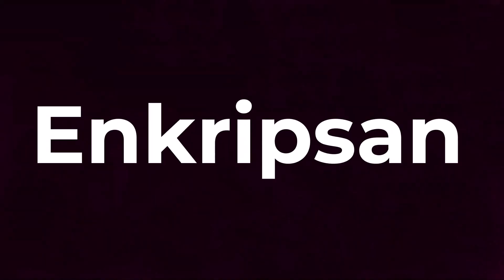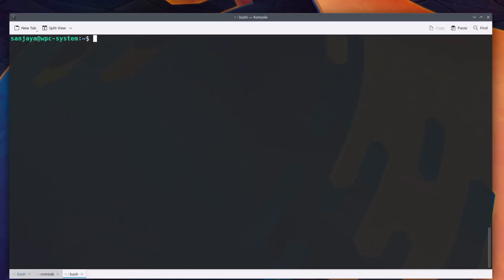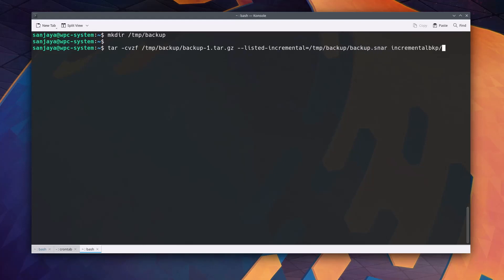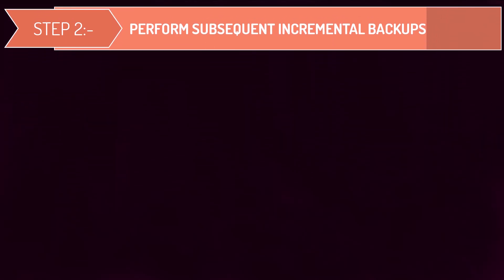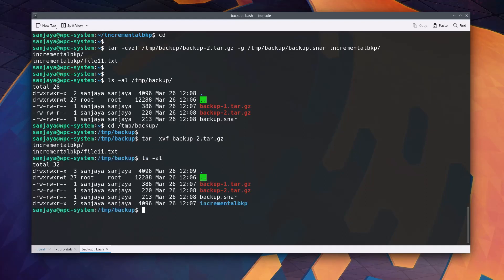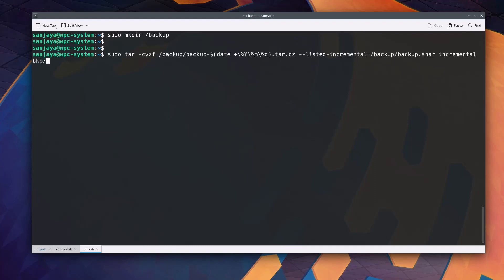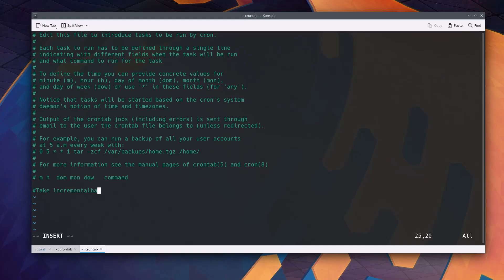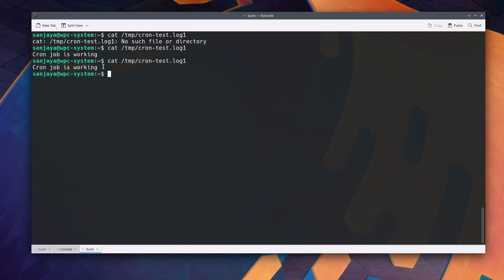How to perform Automatic Incremental Backup with Tar in Linux | System Admin Course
In this video, we will learn how to use the tar command to perform automated incremental backups. Incremental backups are a great way to save storage space and reduce backup times. Tar makes it easy to create incremental archives.

We will start by creating an initial full backup of the files and directories using the tar command with -cvzf and --listed-incremental options. We will also automate the backup task by creating a cron job to perform subsequent incremental backups.

We will demonstrate the process with an example of a directory named incrementalbkp containing text files. The video will cover the following steps:

Step 1: Create an Initial Full Backup

Use the tar command with -cvzf and --listed-incremental options to create a compressed archive file and specify the name of the index file that will keep track of the backup.
Step 2: Perform Subsequent Incremental Backups

Use the tar command with the -g option to specify the index file created in step 1. This will create an incremental backup archive that includes only the files that have been added or modified since the last backup and updates the index file with the changes.
Step 3: Extract the Incremental Backup

Use the tar command with -xvf options to extract the files from the incremental backup.
Step 4: Repeat as Necessary

Repeat steps 2 and 3 as many times as necessary to create additional incremental backups and extract them when you need to restore your data.
Step 5: Automate Incremental Backup Process

Use the tar command with the -listed-incremental option and the date command to create a unique name for the backup file. Then, schedule the backup to run every day at a certain time using a cron job.